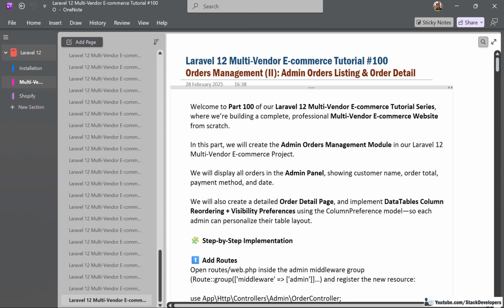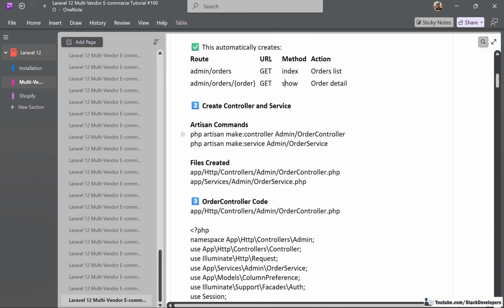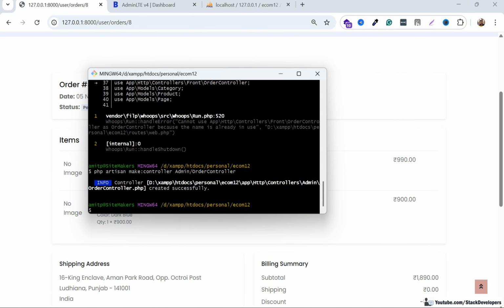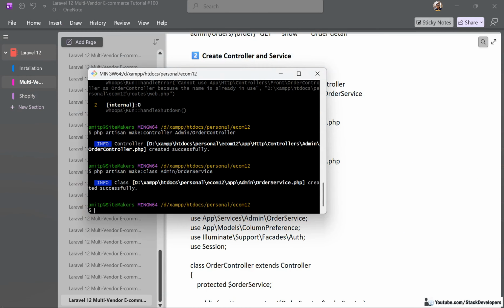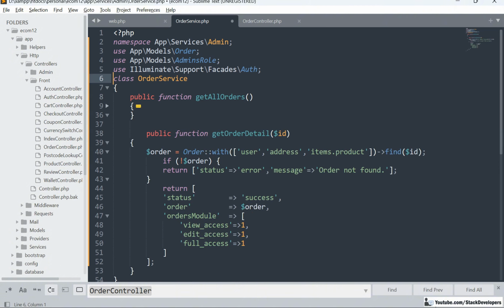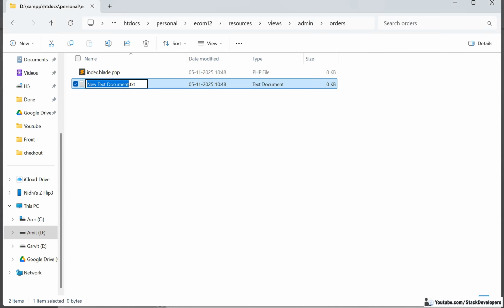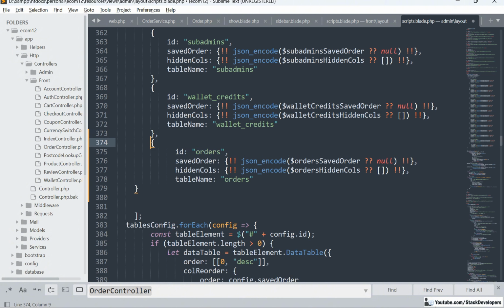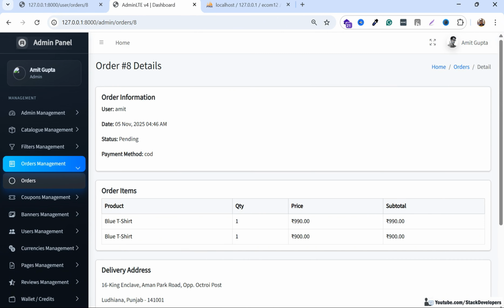Laravel 12 Tutorial #100 | Orders Management (II): Admin Orders Listing & Order Detail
Welcome to Part 100 of the Laravel 12 Multi-Vendor E-commerce Series 🎉

In this video, we continue building the Orders Management feature — focusing on the Admin Panel side.

You’ll learn how to dynamically display all customer orders, including order status, payment info, and detailed order breakdowns for each customer.

By the end of this part, the Admin Orders Listing and Order Detail View will be fully functional — allowing the admin to easily track and manage every order placed on the platform.

🧩 What You’ll Learn in This Part:

✅ Display all customer orders in the Admin Panel
✅ Implement pagination and search for efficient order management
✅ Create detailed order view with product, user, and payment details
✅ Improve admin workflow with dynamic order tracking

⚙️ How to Download Laravel 12 Multi-Vendor E-commerce Source Code (Parts 1–100)

Now you can download the complete Laravel 12 Multi-Vendor E-commerce source code (up to Part 100) by becoming a Stack Developers Channel Member! 💻✨

2️⃣ Go to the Download Section:
Click on the “DOWNLOAD” link in the top navigation to access the Laravel E-commerce download page.

Select “Login to Download” to access the Laravel 12 Multi-Vendor E-commerce Source Code.

4️⃣ Enter Your Credentials:
Use the Username and Password provided to Advance Members.

(You’ll receive your login details via email and YouTube Community tab for members.)